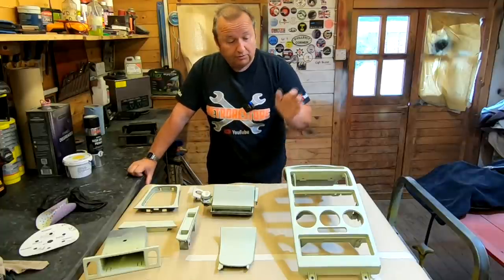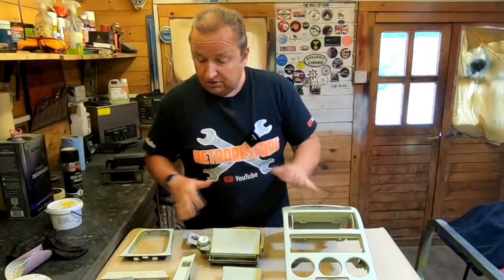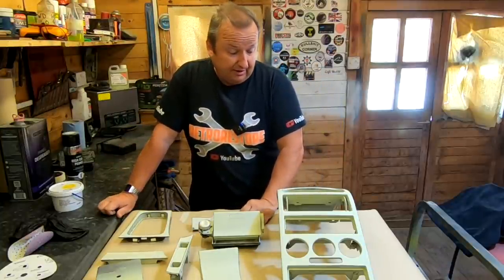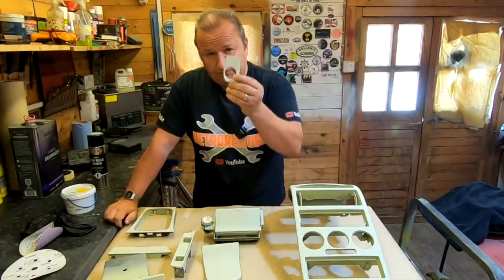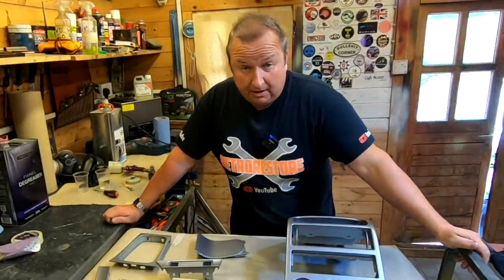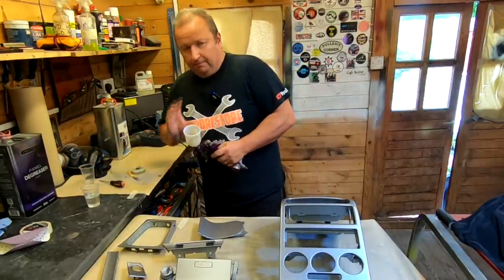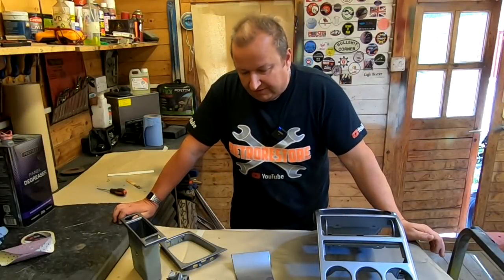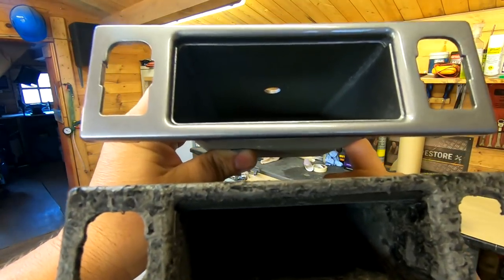Painting The Astra G Centre Console Mk4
Painting The Astra G Centre Console Mk4. In this video I tackle the Astra G scratched center console. I had to strip it and prepare it to spray with water based basecoat and 2k lacquer. I did have a problem with the paint stripper.

Retrorestore
MMXXI